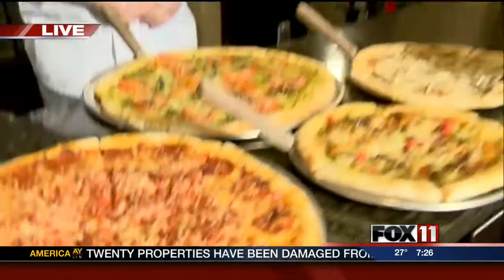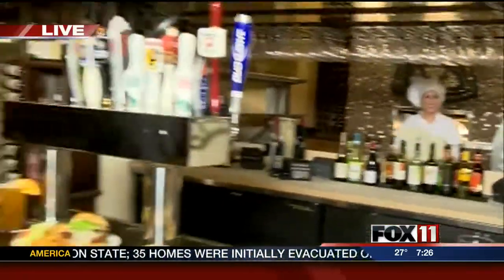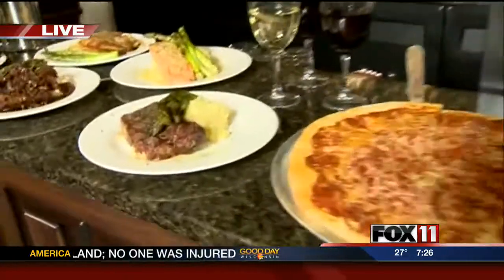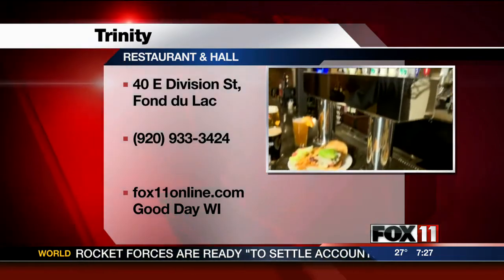GDW7 Trinity Restaurant & Hall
Emily Deem is at Trinity Restaurant & Hall in Fond du Lac checking out all the delicious options.